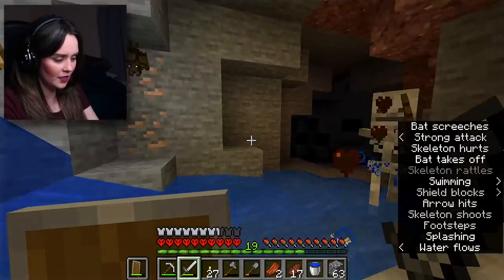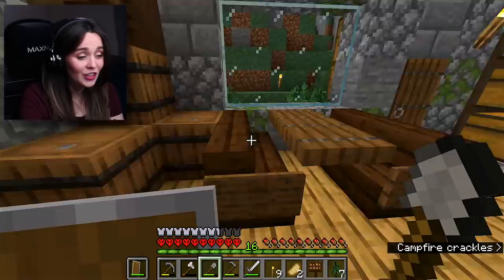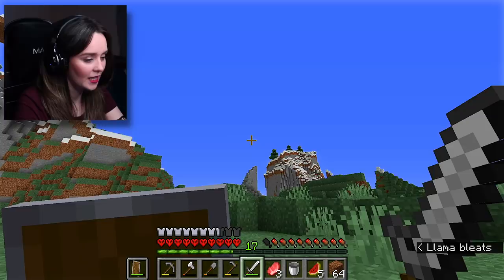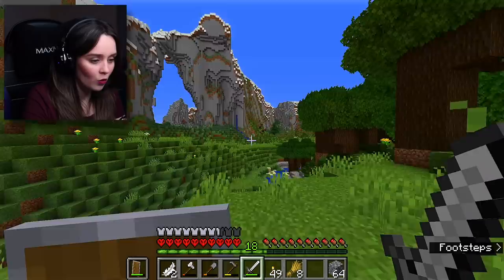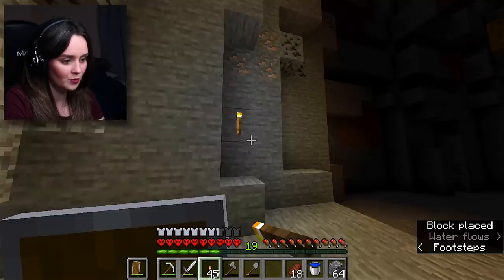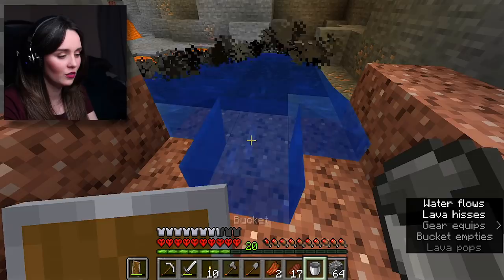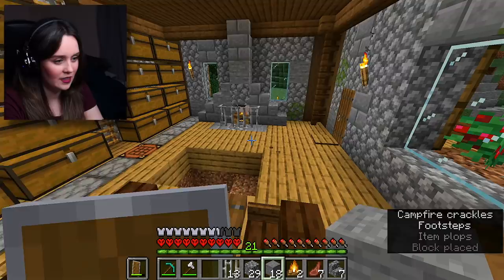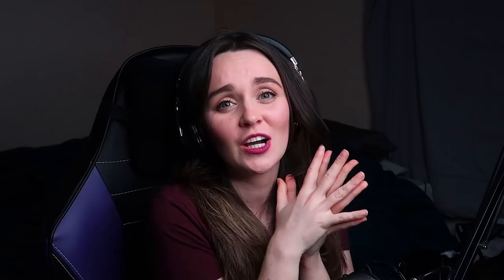I Almost DIED Looking For DIAMONDS!! | Let's Play Minecraft Hardcore #2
and find out how you can get 3 months free.

In episode 2 of my Minecraft Hardcore Survival Let's Play, I decided to risk it all looking for diamonds!!

Hi, I’m SuperMcGregs! I’m a gamer who likes to play video games and react to gaming content. I’m currently playing Minecraft a lot, because I’m obsessed, but I’ll always take suggestions for other games to play.

💌 Want to send something to SuperMcGregs?
KATE LESSARD
FONTHILL, ON, CANADA
L0S1E0

Intro/Outro Song... Glue70 - Casin